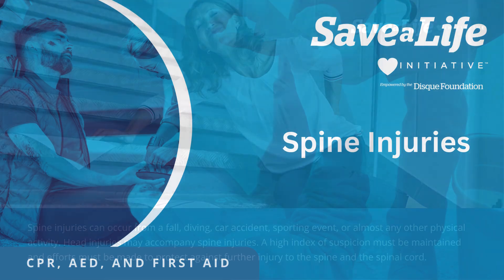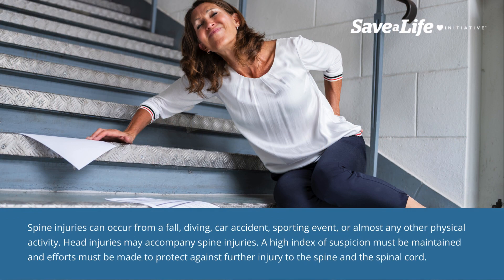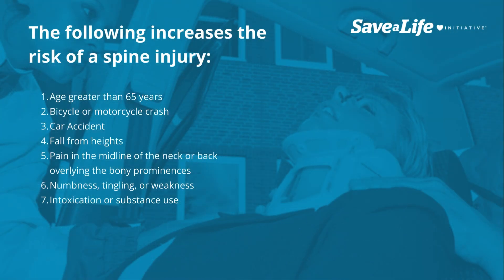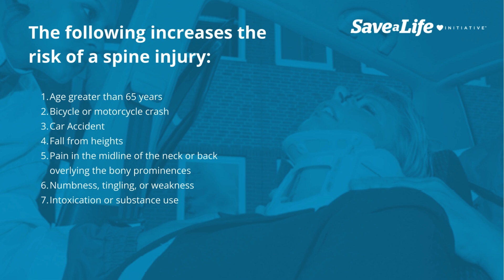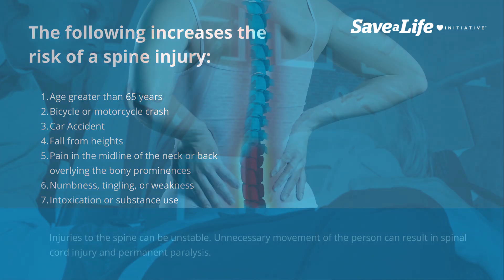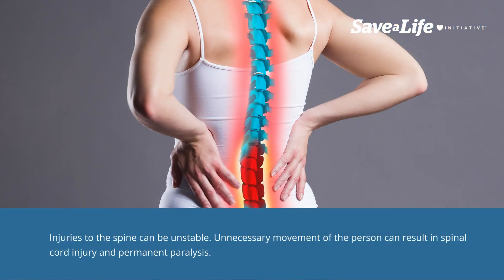3g: Spine Injuries (2026)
The seventh lesson in chapter three is about Spine Injuries. Almost any type of physical activity can lead to a possible spine injury. Some people are at increased risk for these injuries, whether because of their age or other circumstances. Examples are given for these situations. How to stabilize a person with a spine injury and appropriate treatment is discussed.

Spine injuries can occur from a fall, car accident, sporting event, or almost any other physical activity. Head injuries may accompany spine injuries. A high index of suspicion must be maintained, and efforts must be made to protect against further injury to the spine and the spinal cord.

Increased risks for spine injury include: age of 65 years or older, bicycle or motorcycle crash, pain in middle of neck or back overlying the bony prominences, intoxication or substance use, and numbness, tingling, or weakness.

Injuries to the spine can be unstable; and, unstable movement can result in spinal cord injury and permanent paralysis. When performing first aid in someone with a suspected spine injury, be sure to avoid bending, flexing, or twisting their head or neck. If they begin to vomit, stabilize their head and neck by placing both hands on the side of the head and neck and assist them to their side. Maintain stabilization until advanced help arrives, and call 911/EMS as soon as possible.